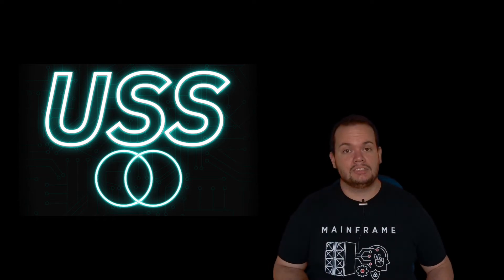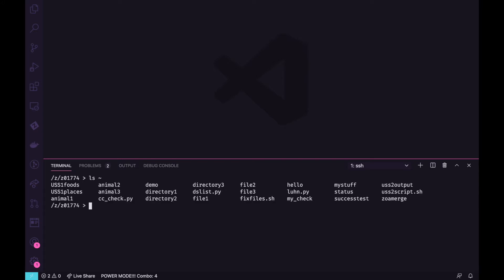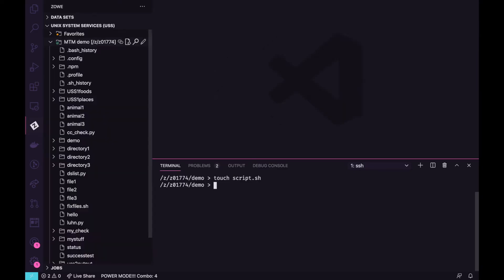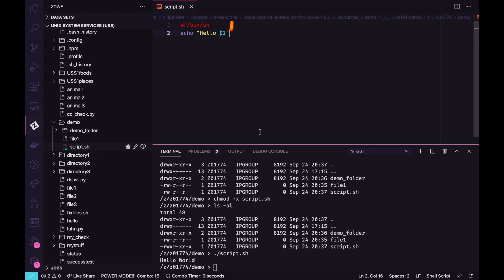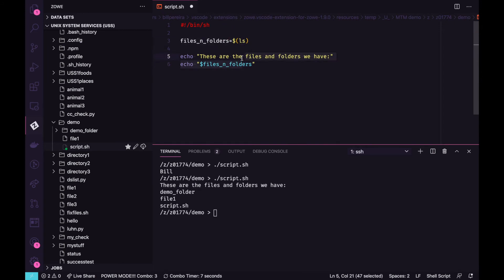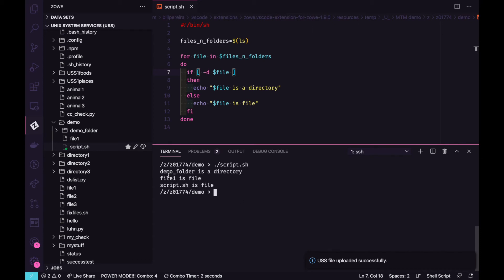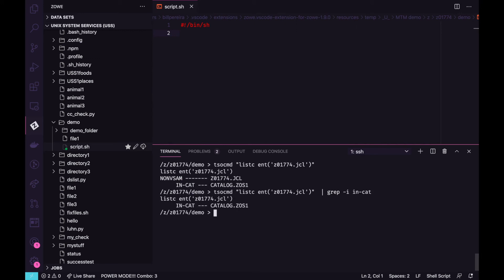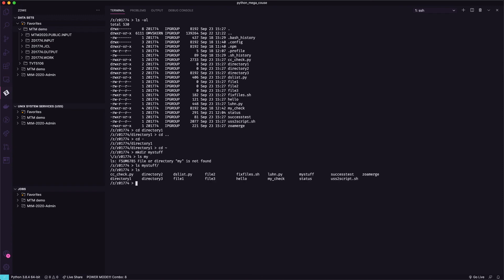Master the Mainframe - USS Challenges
Time to look into another way to connect on mainframe, let's get the basics of Unix commands, get started with shell scripts and be ready to get the most of USS challenges!